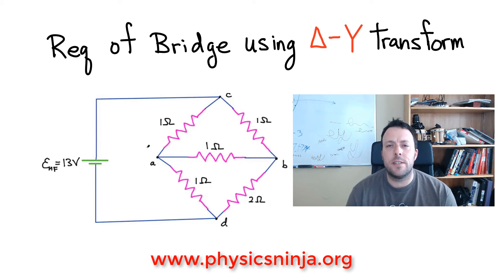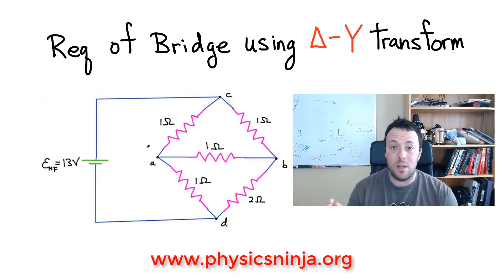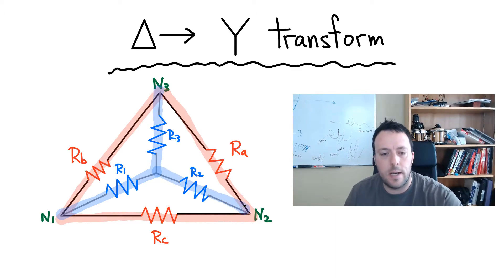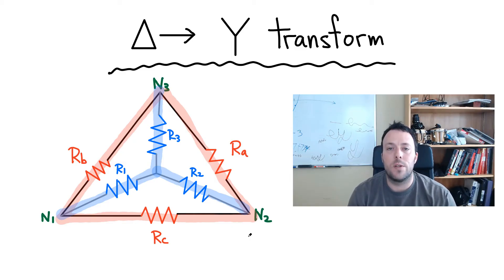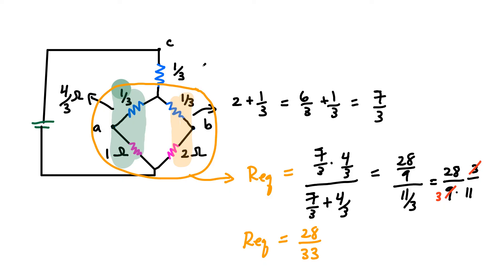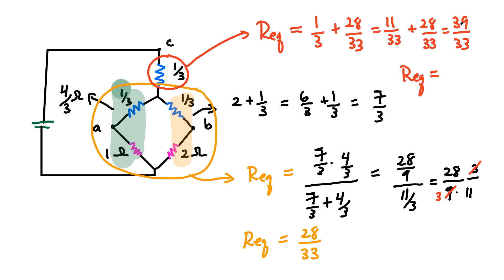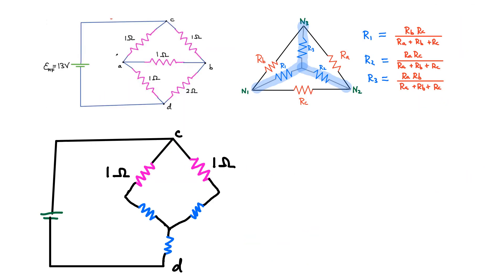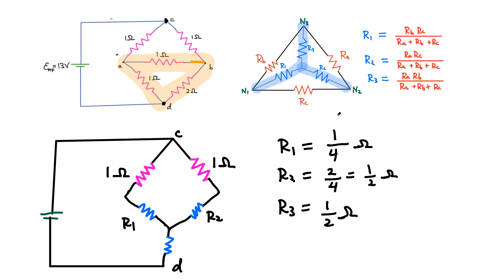Bridge Circuit Equivalent Resistance using Delta-Y Transform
Physics Ninja uses a delta-y transformation to solve for the equivalent resistance of a bridge network.    Here's the link to the first video showing how use Kirchhoff's laws to find the equivalent resistance.